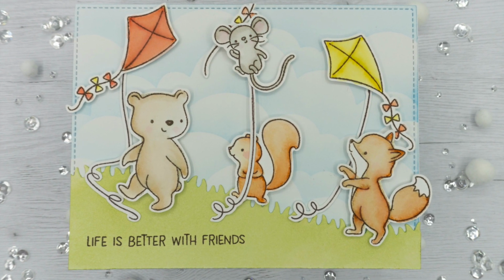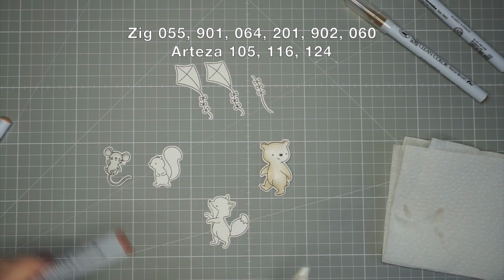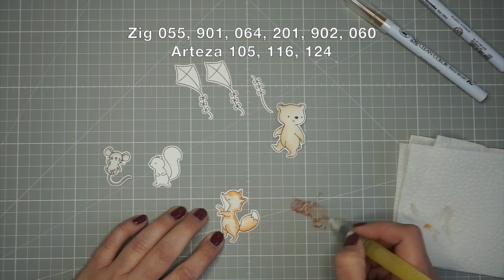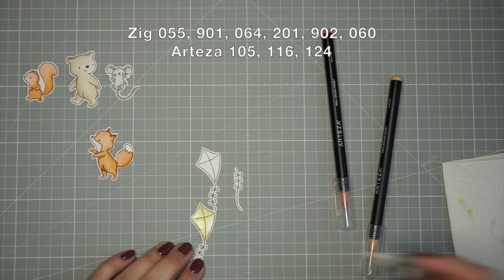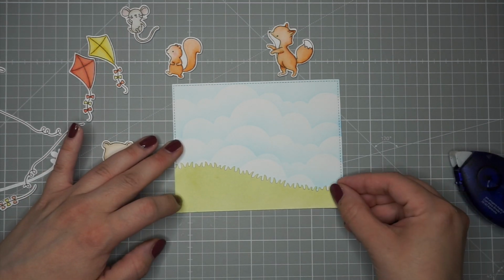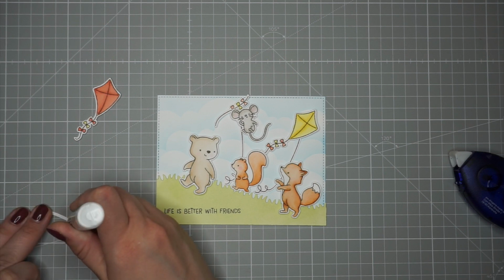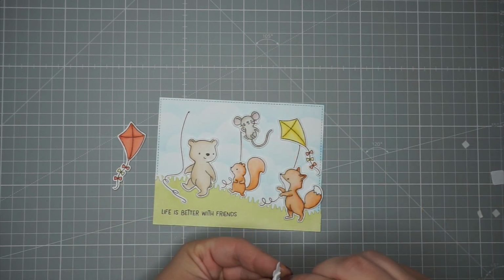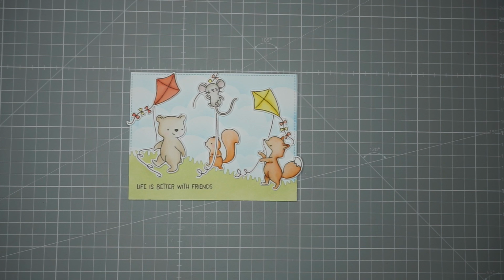Flying Kites Friendship Card with Hello Bluebird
Hello everyone!

Thank you so so much for stopping by! I really hope you enjoy this video. I would love to hear from you!

Julia

Crafters Companion - Gemini Junior

Brother - Scan'n'Cut CM300

Hello Bluebird - Fly a Kite

Hello Bluebird - Grassy Knoll

Versafine Clair - Pinecone

Distress Ink - Salty Ocean, Shabby Shutters

Kuretake Zig Clean Color Real Brush Markers - 055, 901, 064, 201, 902, 060

Arteza Marker - 105, 116, 124